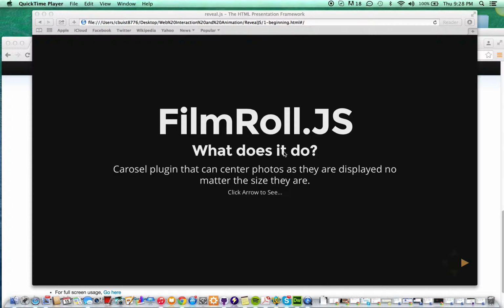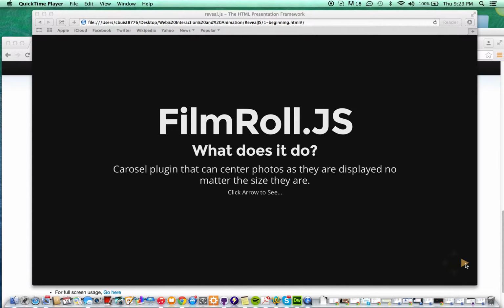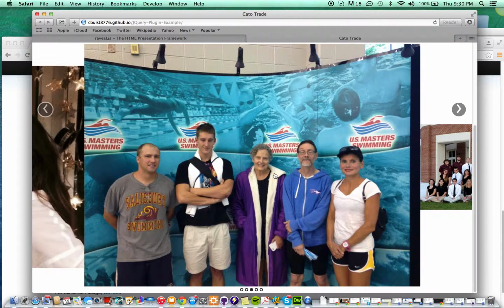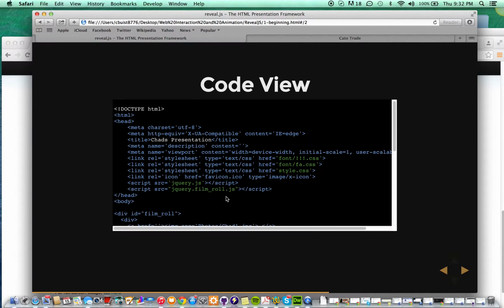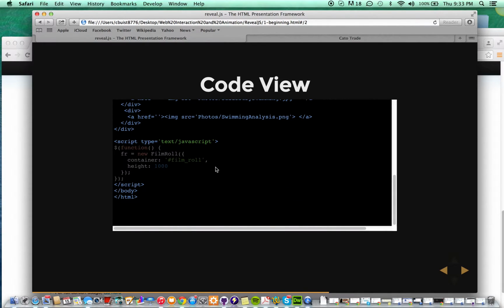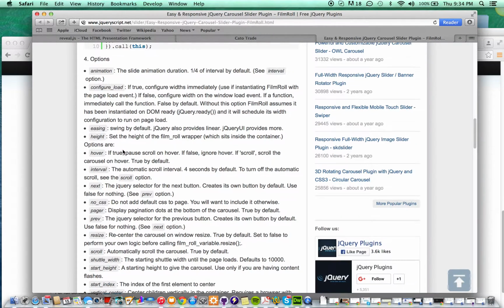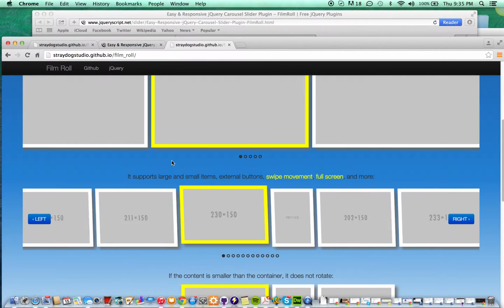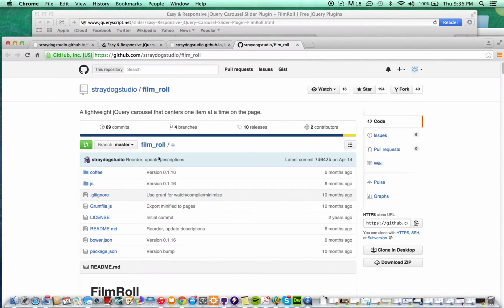Film Roll.js Presentation